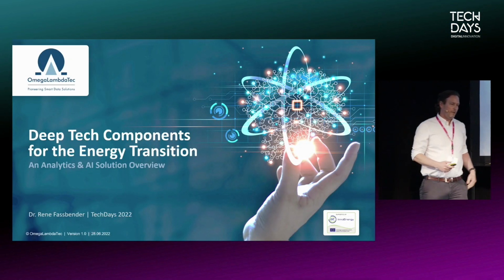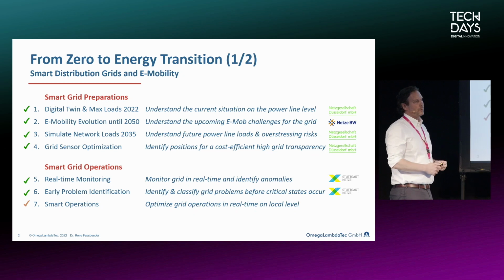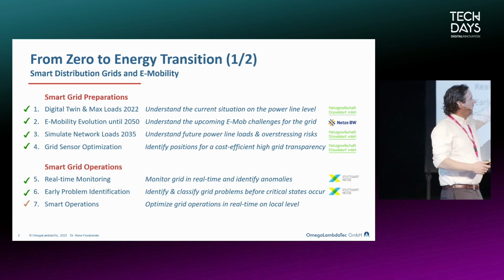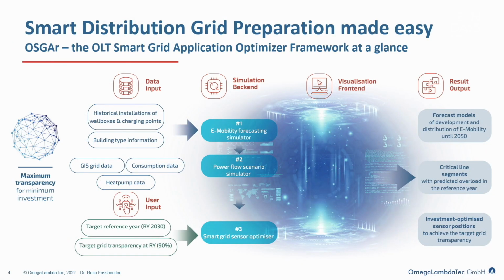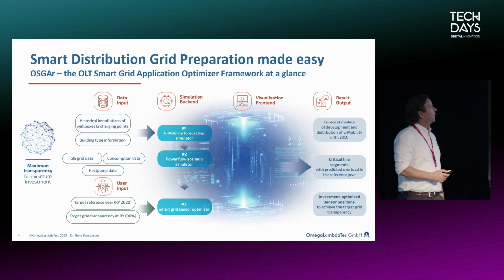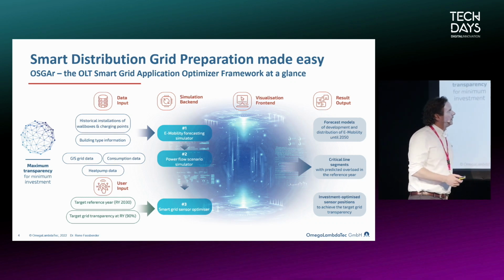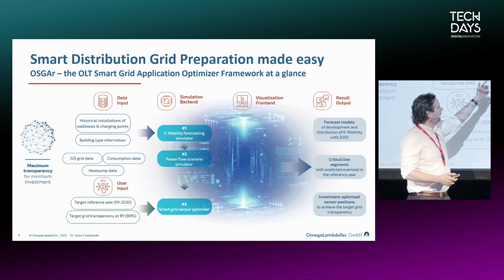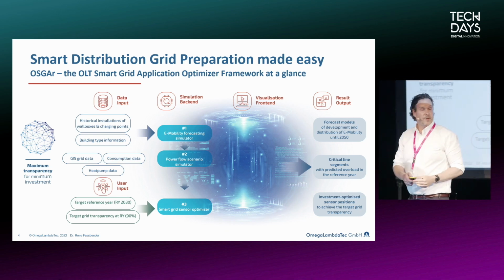E-mobility Scenario Simulator for the Energy Transition